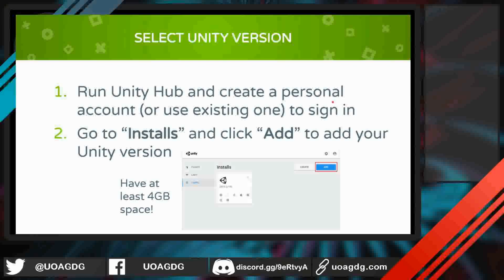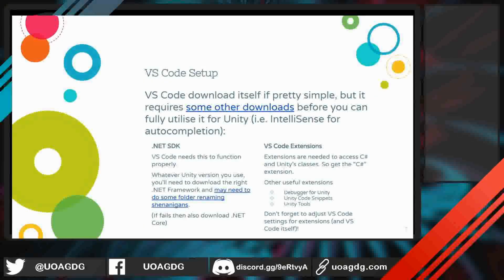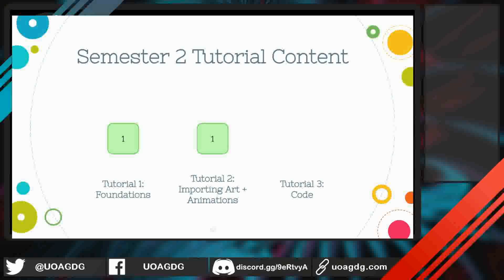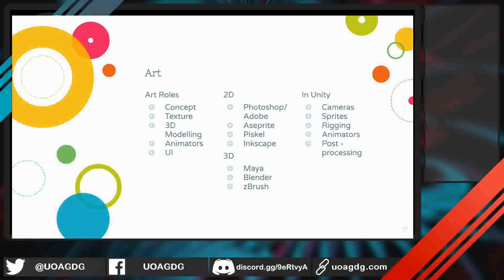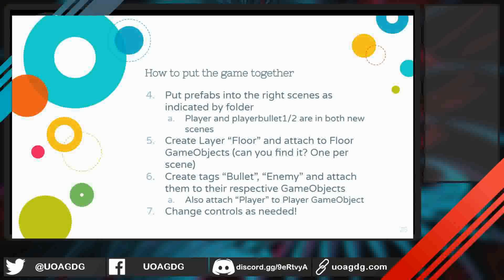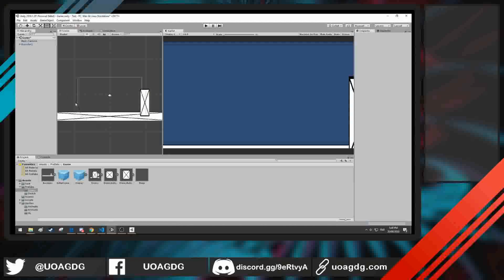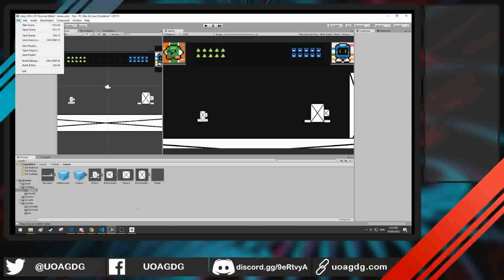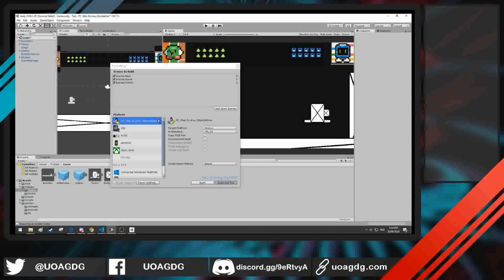GDG: The Fundamentals of Unity II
🕹️ The Fundamentals of Unity 🕹️

We'll teach the basics of Unity and how to integrate resources into a game without any line of code!

As Ricky Leung once said: "Unity is the perfect place to start game dev because you have the tools necessary to test your idea and not worry about the details."

In saying that, if you're worried about the art, the code or whether the game looks polished. Don't worry! The Unity Asset Store has the resources necessary for you to use.

Either way, there are always options when it comes to making your game. All you need is the idea and determination to make it happen

Credits:
🎤 Host(s):